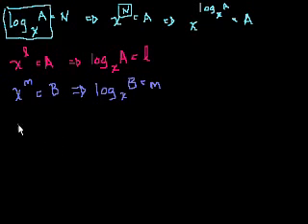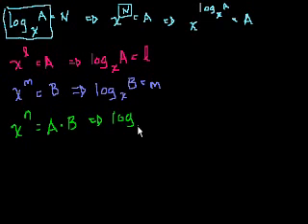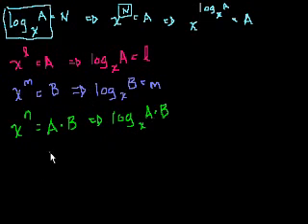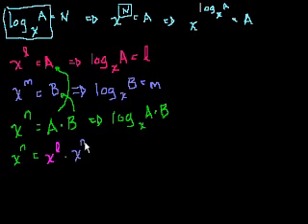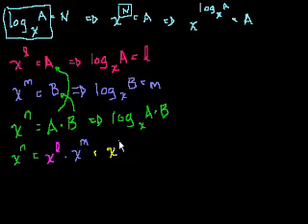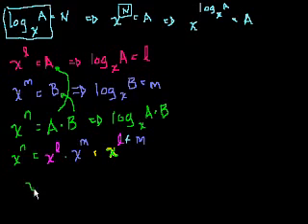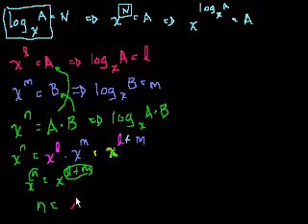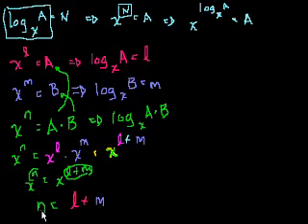Proof log a plus log b equal log ab grade 9 to10